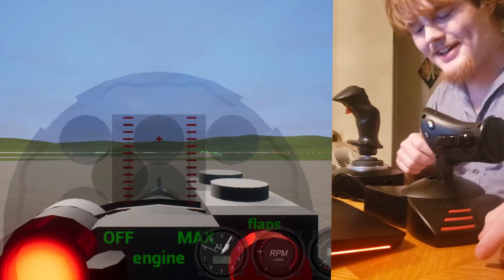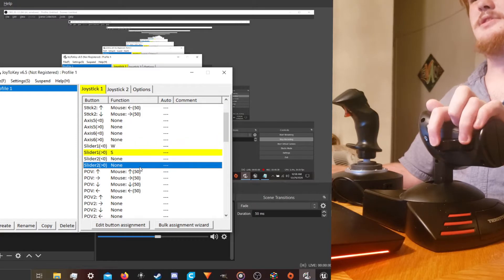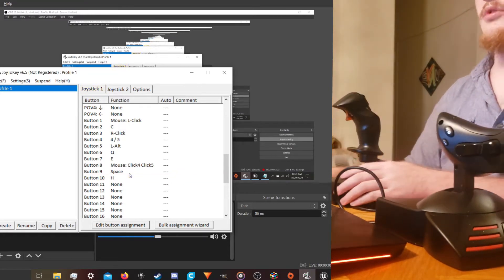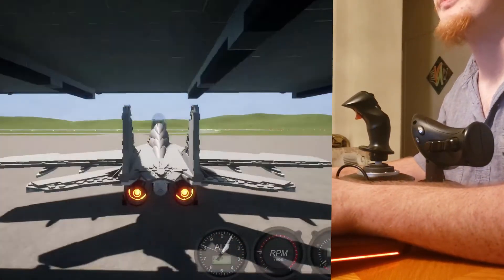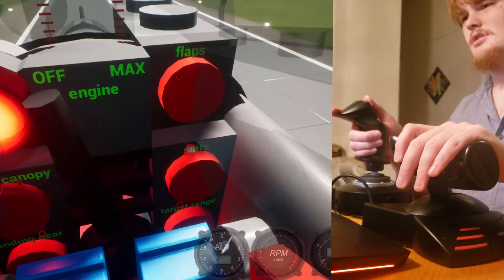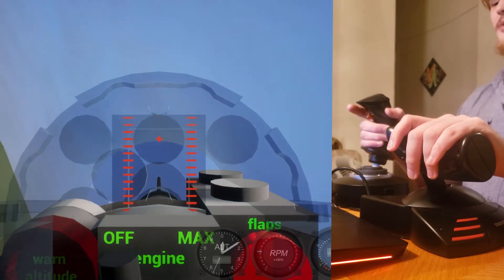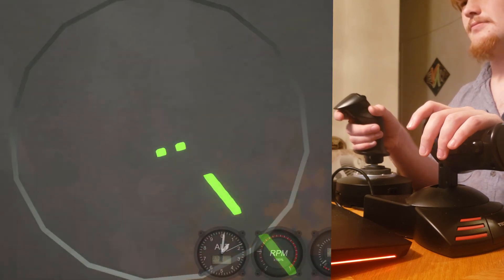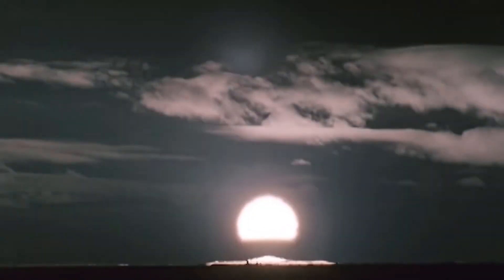My New Joystick Setup for BRICK RIGS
joy2key is the program i used to make my joystick work with brick rigs,

Special thanks to the USSR for kindly not nuking us, but instead for providing really cool videos of them nuking dirt, also for collapsing!